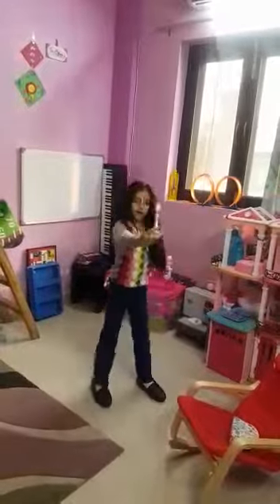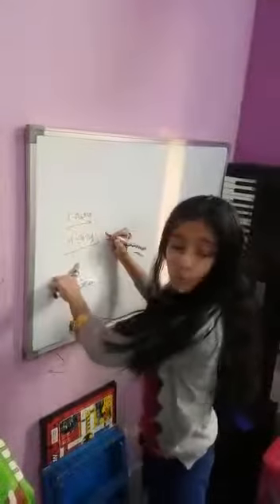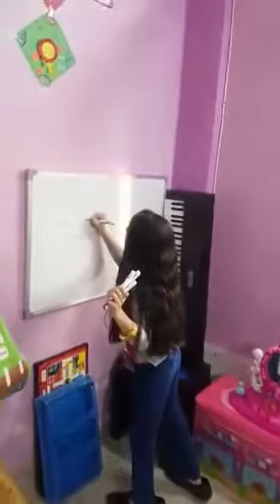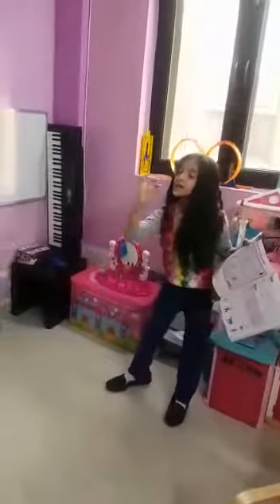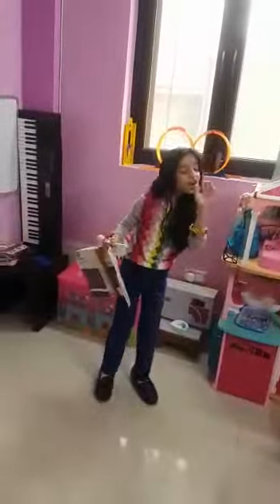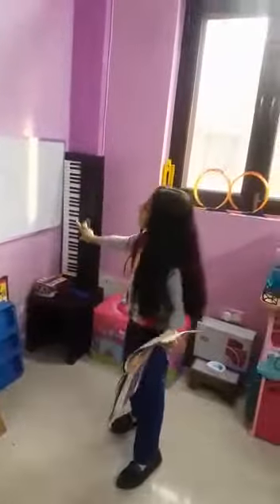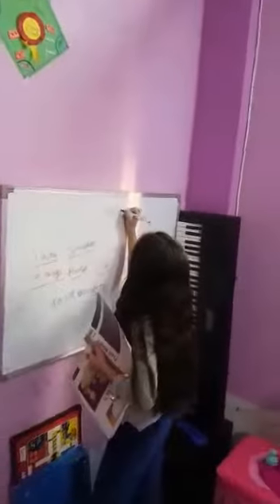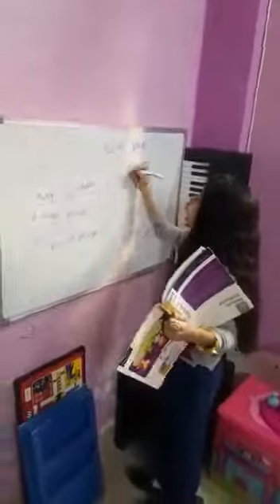My ex student imitated my style of teaching.. oh my god.. Hitler teacher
My ex student's mom used to appreciate my style of teaching and would share that her daughter Taisha really loves me. But after watching this performance woofff I think I am a very strict teacher !